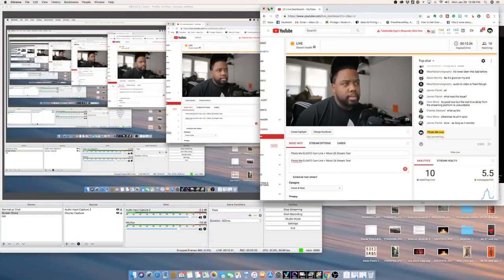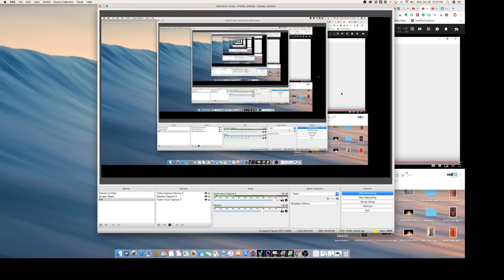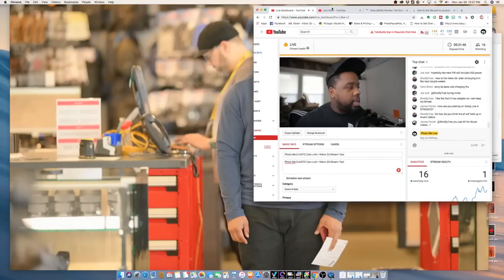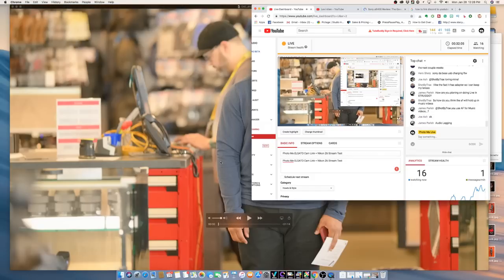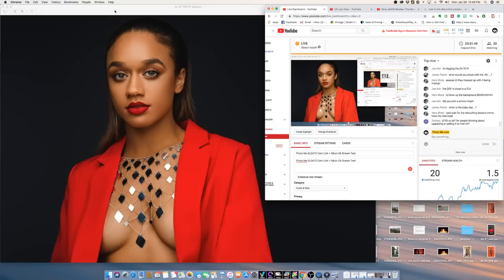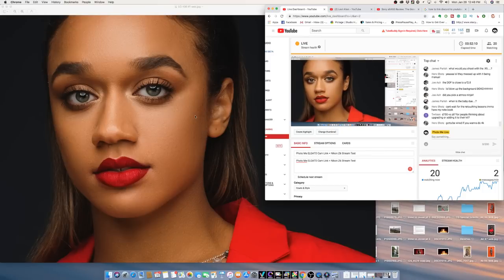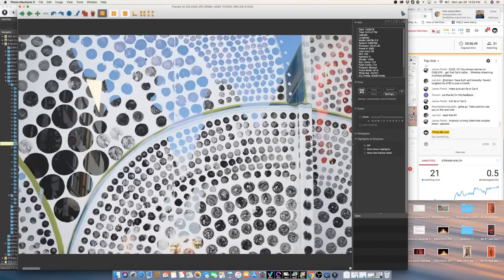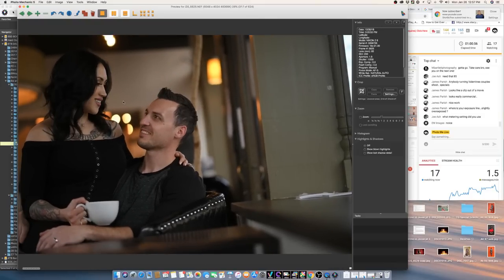elgato 4k CAM LINK + Nikon Z6 Stream Test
ELGATO Cam Link + Nikon Z6 Stream Test